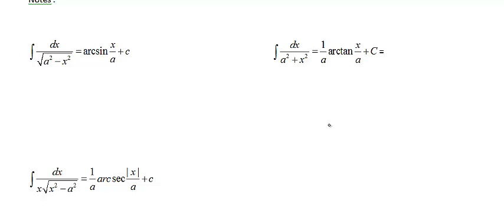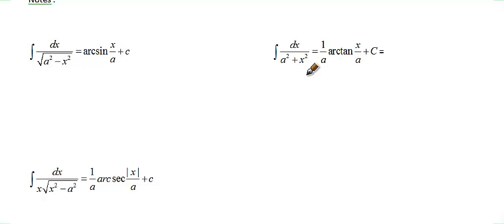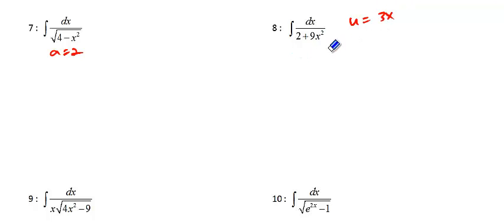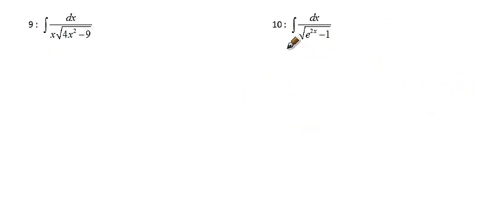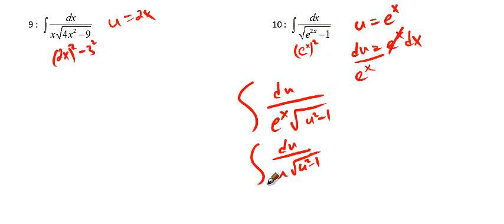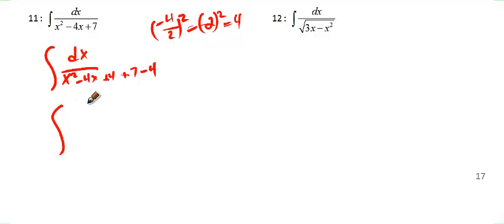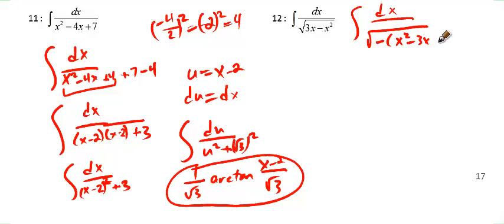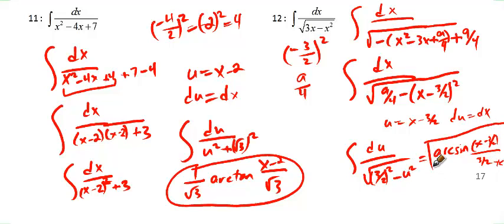5.8 inverse trig integration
How to do a basic integration problem where the result will be an inverse trig function.